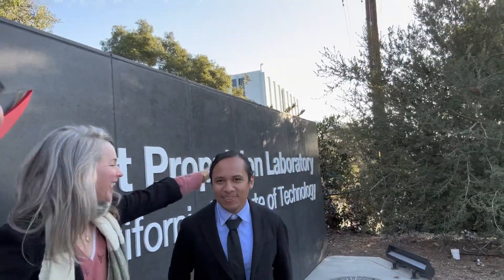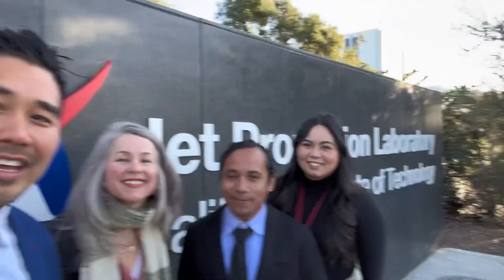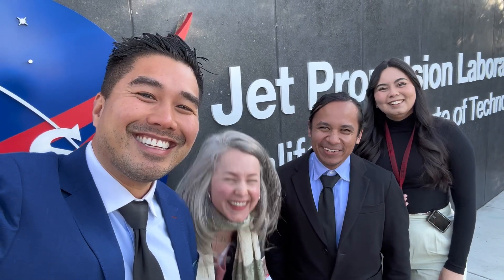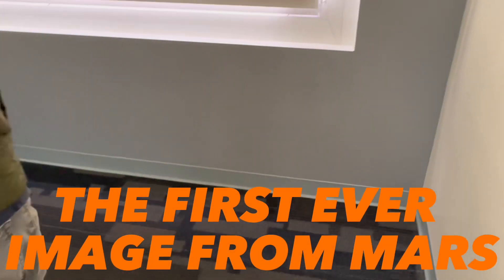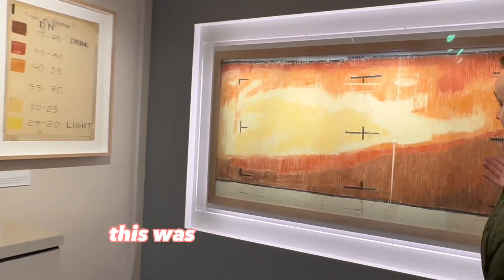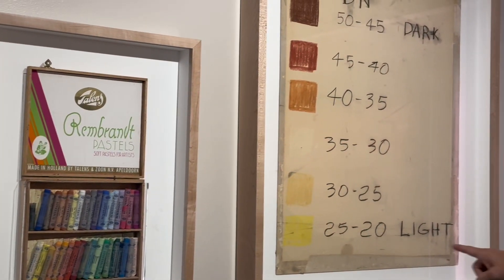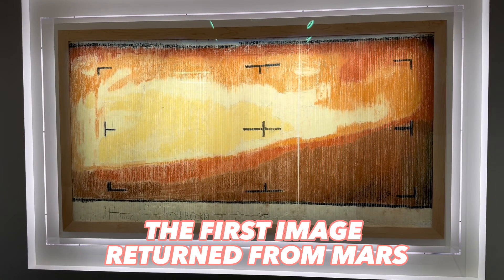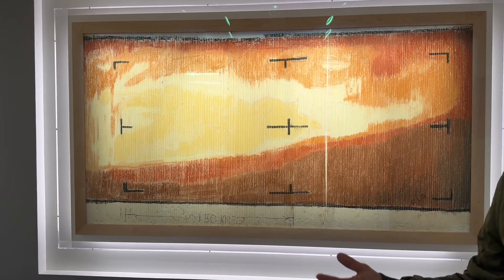NASA JPL Research Visit - 1st Mars Sample Return SIM | Professor Vlog #3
Members of The PAR-D Lab head to NASA JPL to examine the psychological processes of the First Ever Mars Sample Return Design SIM.

Highlights:

🚀Observing a glimpse of the human-machine teaming that will take place in 2030s

🖍️ Seeing the first historical images returned from Mars (it was a crayon creation)

🔭Learning more about the amazing human who aim to accomplish the seemingly impossible